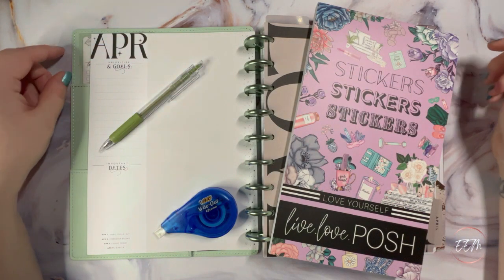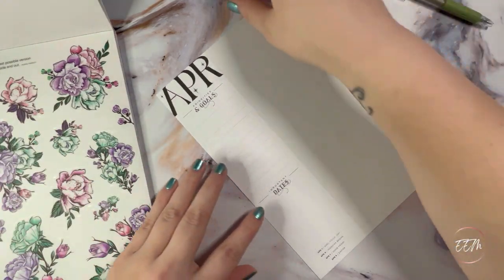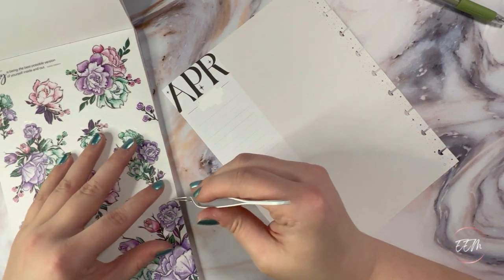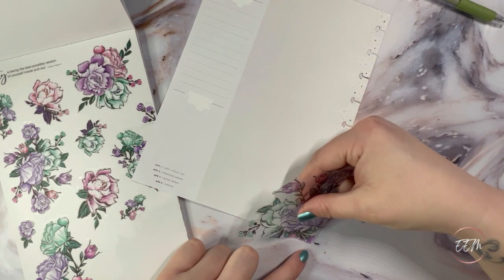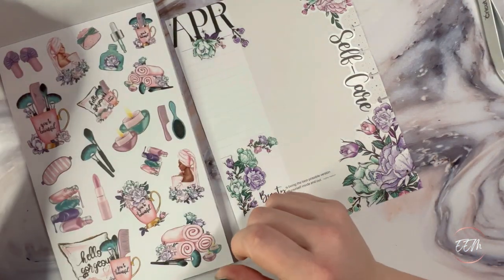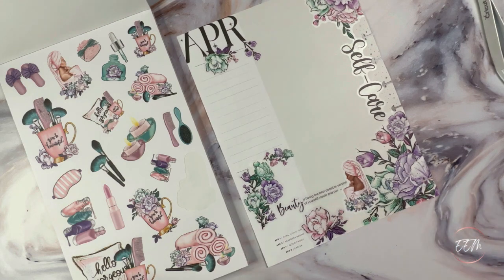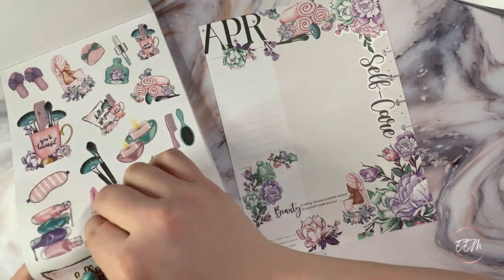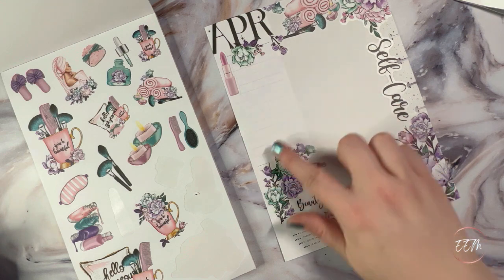Currently/Dashboard Page | Setup With Me (SWM) | April 2023 | Happy Planner (Monthly Layout)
My channel is about sharing my love for all things coffee, makeup and planner related with all of you. This YouTube community is a wonderful one where you can often find inspiration, creativity, tips and tricks, and even make new friends. So, let’s keep building our community to be a positive, kind, open-minded and safe place for everyone to enjoy!

Also, for some fun while watching my videos, feel free to play along with this drinking game: every time I say/utter “um” - take a sip/drink of your water!! 🤣😝😂 Hahaha Stay hydrated friends! 🥤🧊 Happy Planning!

My Frankenplanner (2023):
- HP Celestial classic (my catch-all)
- HP Just Peachy classic (my journaling/book tracking)
- HP Nature classic wellness (my health tracking)
- HP Sew Classic Filler Paper
- HP various Classic filler paper
- HP Deluxe Snap-In Cover

~*~Items mentioned/used/highlighted~*~
- The Happy Planner Celestial Classic 2023 Planner (Monthly Layout)
Cricut Basic 5 Piece Tool Set
BIC Wite-Out Correction Tape
WR Disc Power Punch

~*~Coffee today~*~
- Nespresso VertuoPlus Coffee and Espresso Machine
- Double Spout 75ml Espresso Cup with wooden handle
- Silk Vanilla Dairy-Free Soy Creamer - 4-6 oz.
- Froth creamer in Electric Milk Frother 4-in-1
- Torani Salted Caramel Syrup
- Pour over ice in Pour over ice into Anthropologie Anthro Living Clemence Glass (12 oz.)
- Reusable Glass Straw with butterfly
- Top with drizzle of Ghirardelli Salted Caramel Sauce

Intro/Outro - 'Don't Wanna Let Myself Down (Instrumental)' - NEFFEX
Background - 'A Year Ago (Instrumental)' - NEFFEX